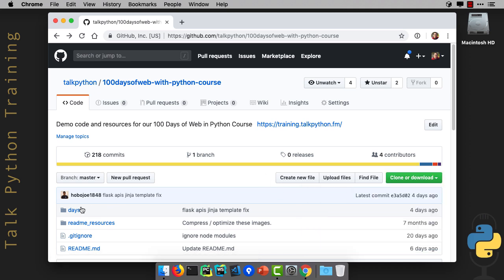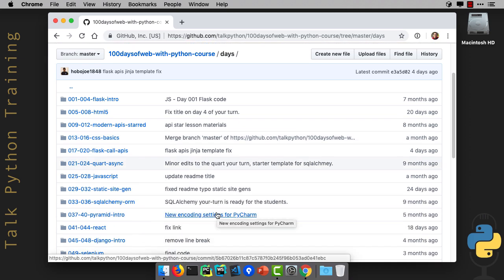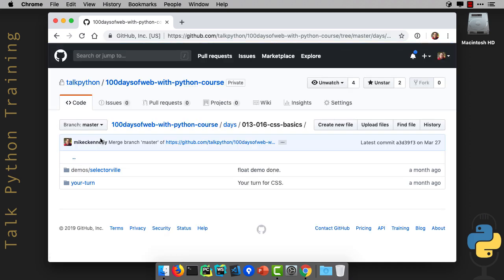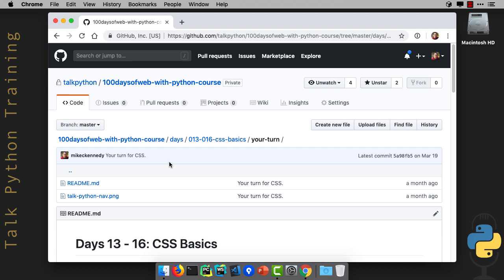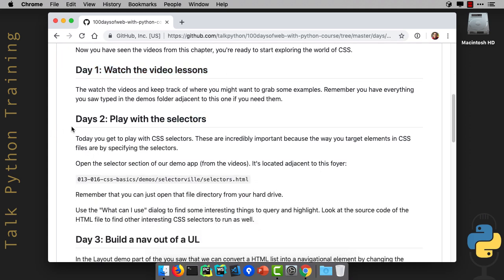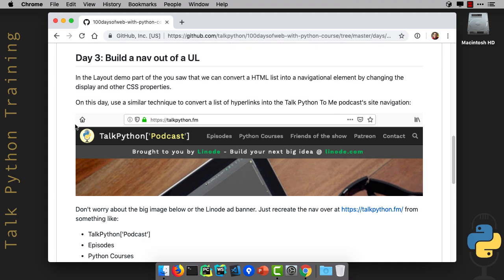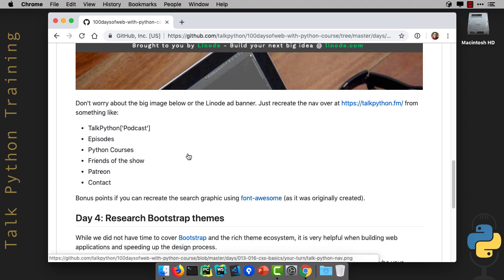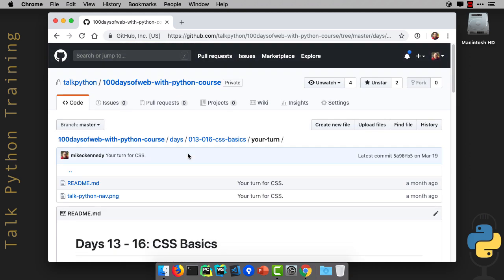08 git the source code